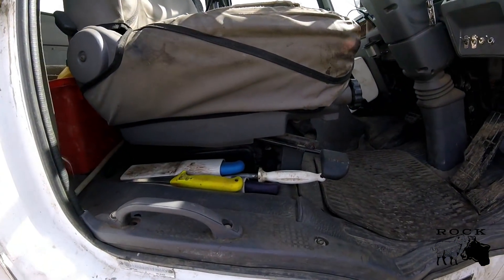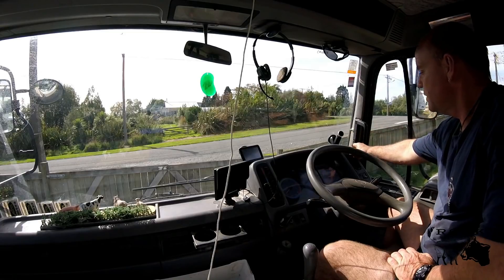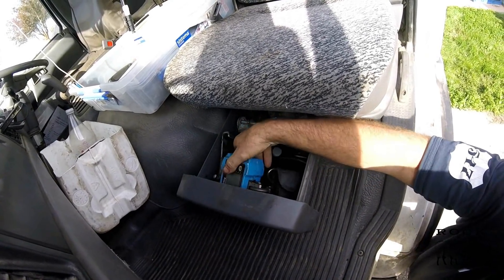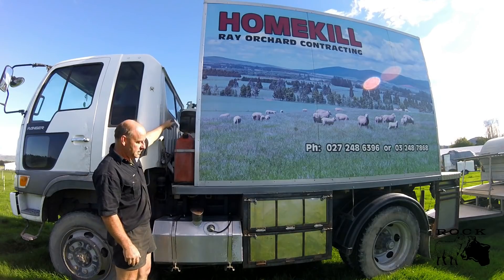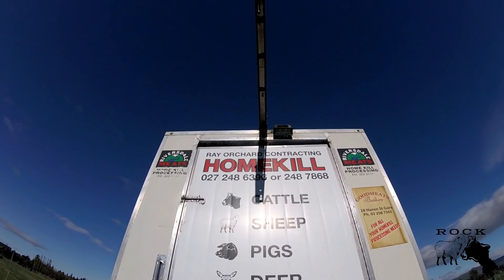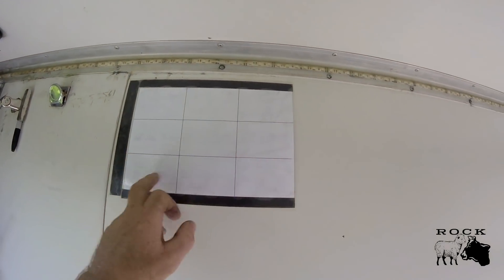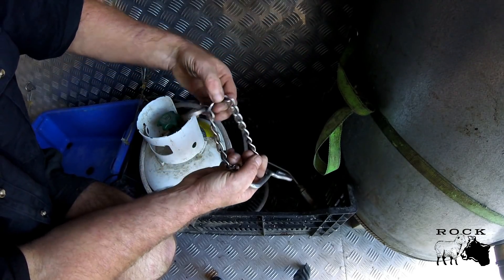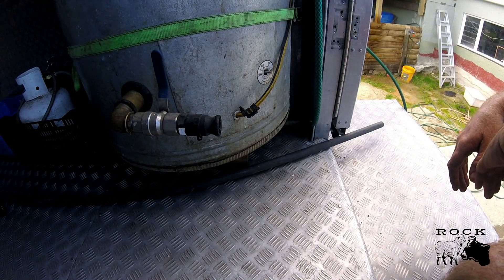HOMEKILL TRUCK SET UP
This is my truck that I use for my homekill business.I built everything from the chassis up.If I built another one I would make a few minor changes.